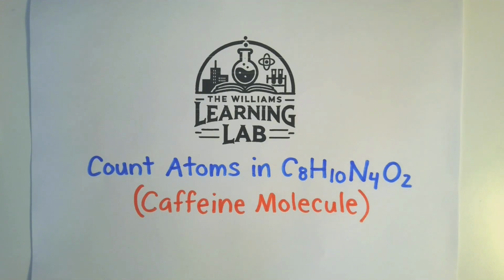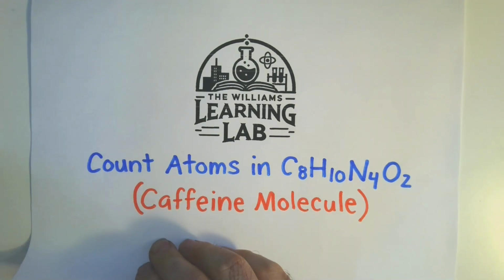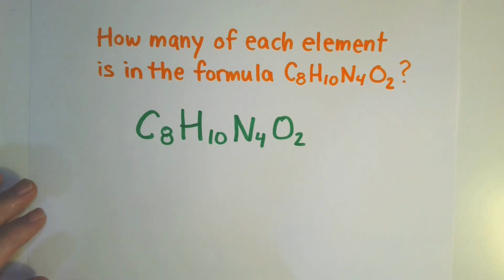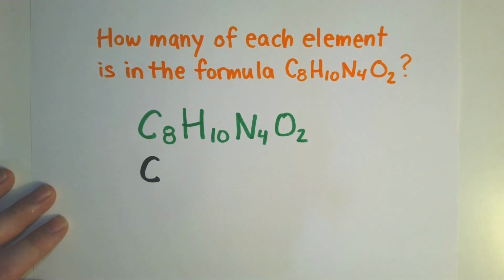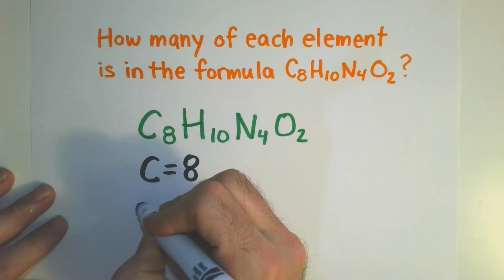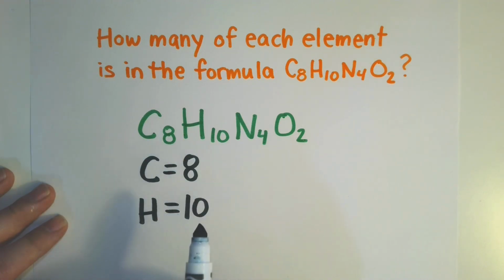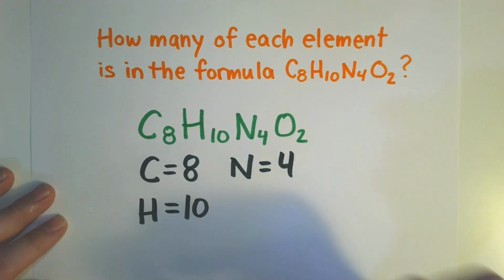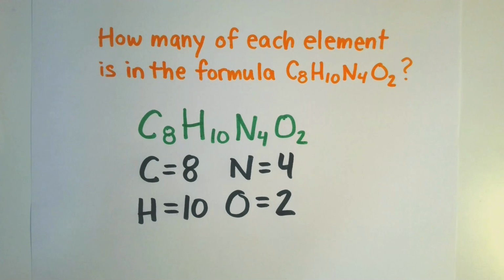Count Atoms in C₈H₁₀N₄O₂ (Caffeine Molecule)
How to Count Atoms in C₈H₁₀N₄O₂ | Caffeine Molecule Chemistry
Trying to count atoms in a complex molecule like caffeine (C₈H₁₀N₄O₂)? This fast tutorial breaks it down by element so you can get the total atom count with confidence.

In just a couple minutes, you’ll learn:
✅ How to read chemical formulas with multiple elements
✅ How many carbon, hydrogen, nitrogen, and oxygen atoms are in caffeine
✅ How to calculate the total number of atoms in C₈H₁₀N₄O₂

This is part of our Counting Atoms series — short, focused chemistry lessons for high school students, teachers, and anyone reviewing molecular formulas.

🧪 Need extra practice? Download these matching worksheets:
Counting Atoms in Molecular Formulas – Practice Set 1

🛒 Helpful Tools for Chemistry Class:
Periodic Table Reference Card (laminated)
Scientific Calculator for Chemistry